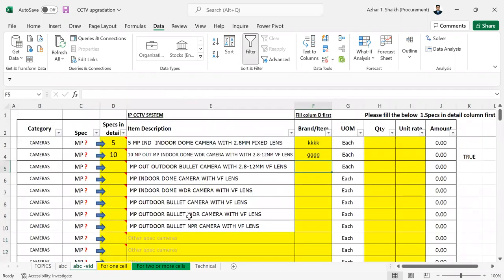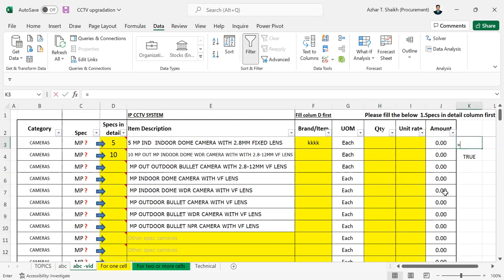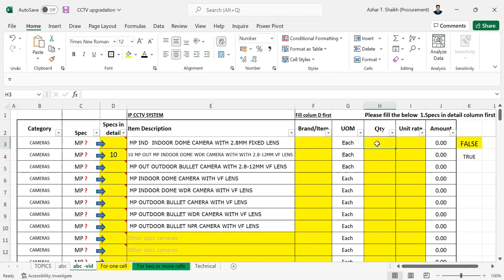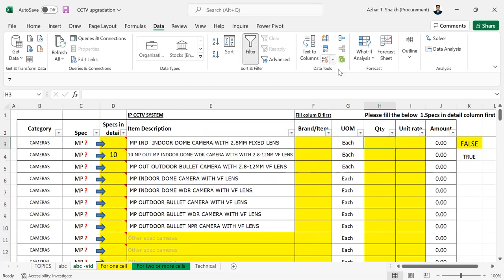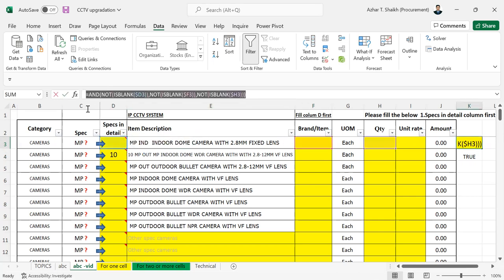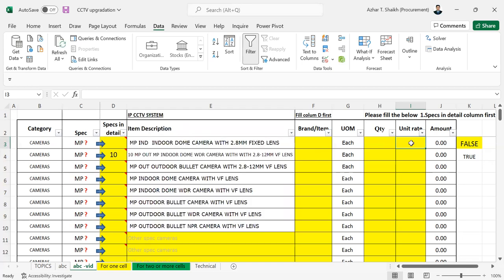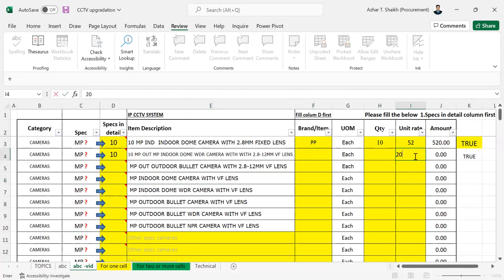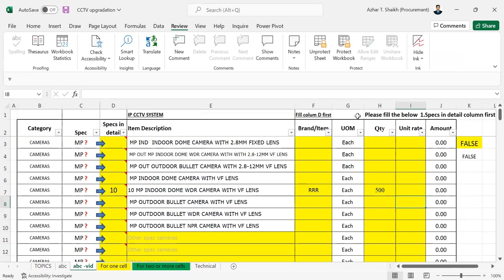Data entry restriction in cells -for template -vid 3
How to restrict users in an excel template, so users can fill relevant information and don't misuse with wrong information